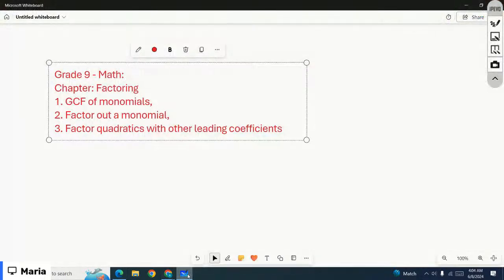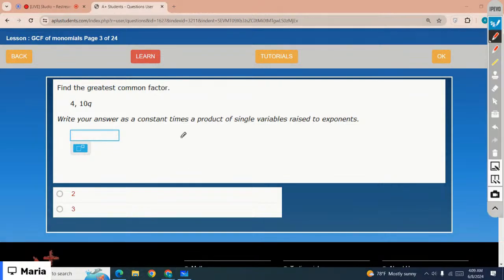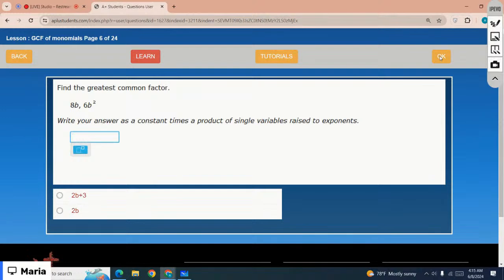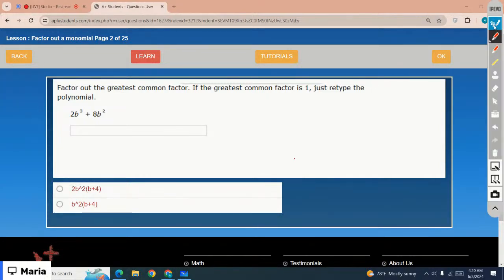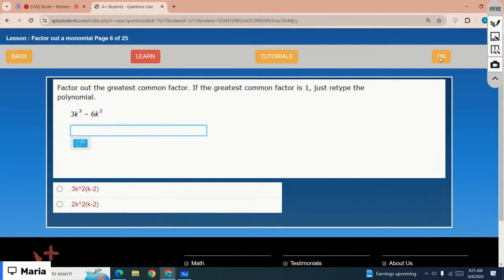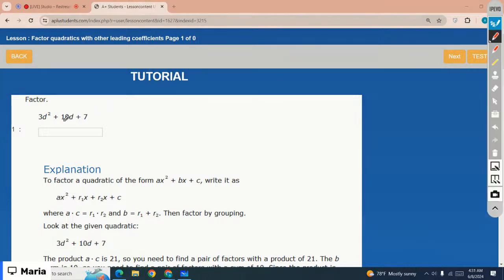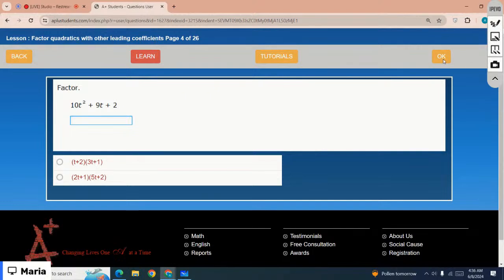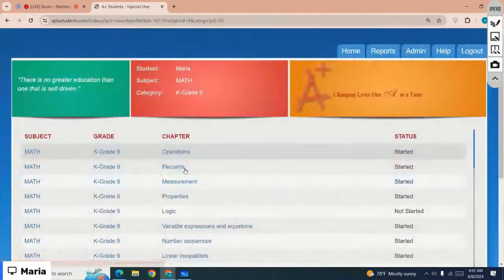Grade 9 - Math: GCF of monomials, Factor out a monomial, Factor quadratics with other leading co…